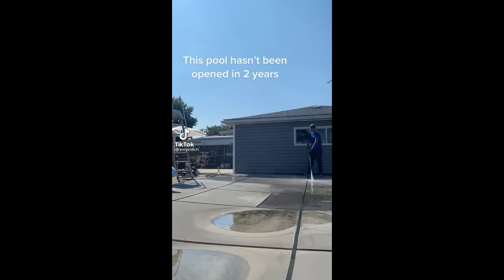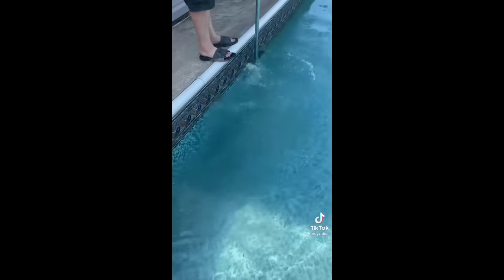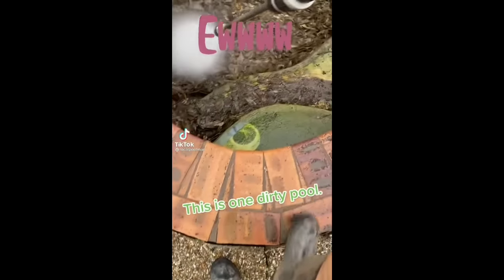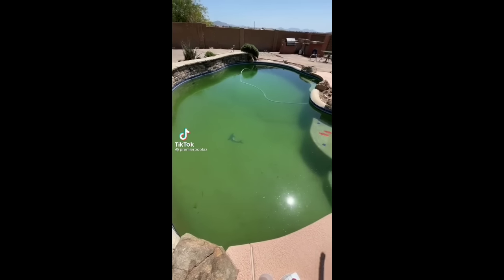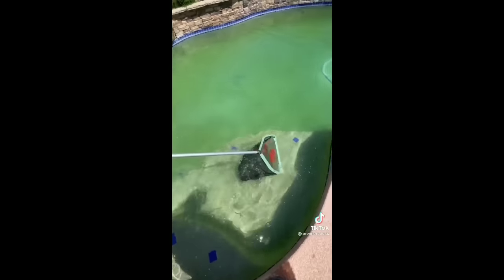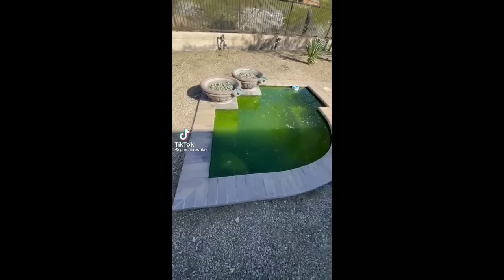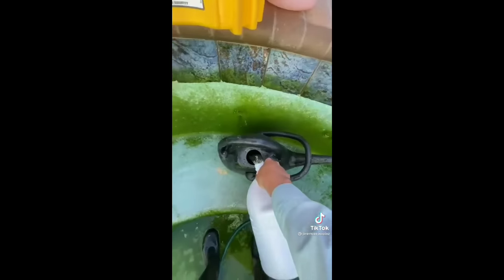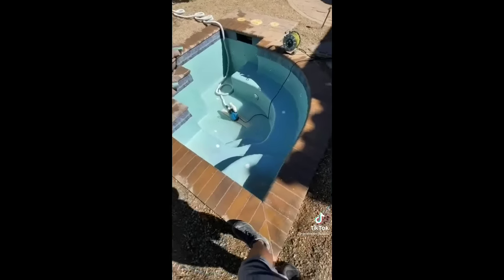Satisfying Pool Cleaning TikTok Compilation #12 ✨ | Vlogs from TikTok